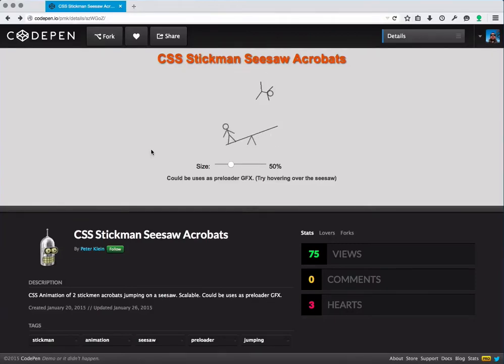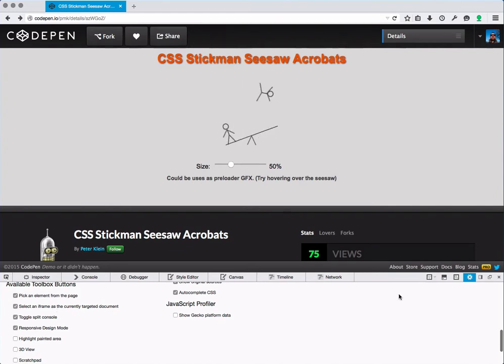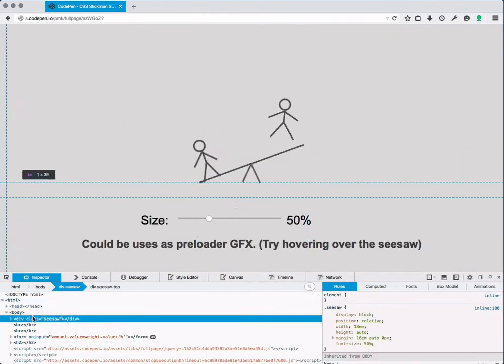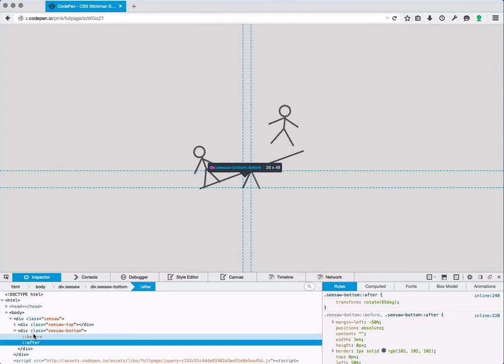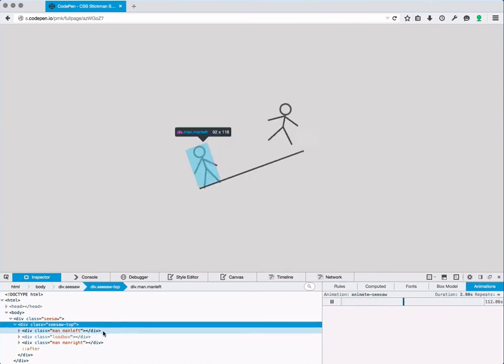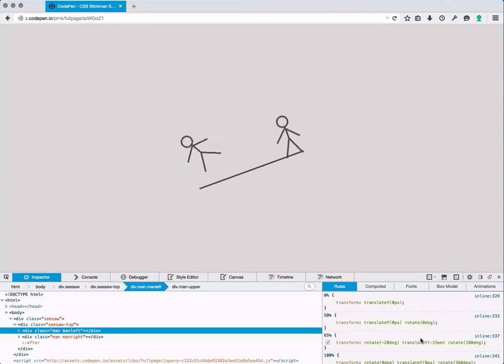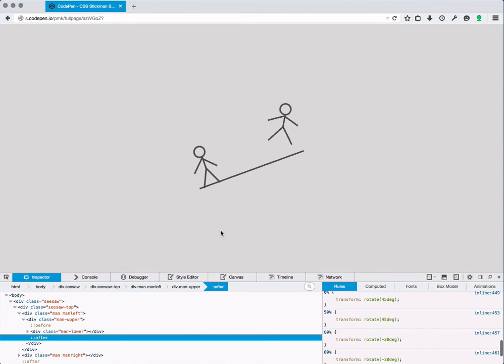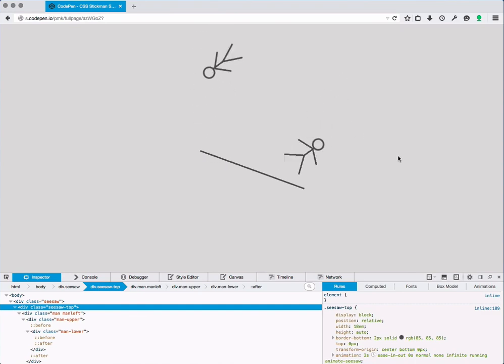Using the FirefoxDevTools to understand CSS demos #3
This video will show how to use some of the features of the FirefoxDevTools inspector to reverse-engineer an animated CSS demo.